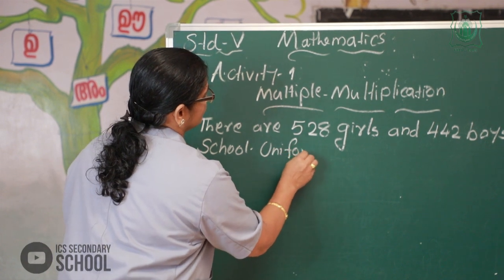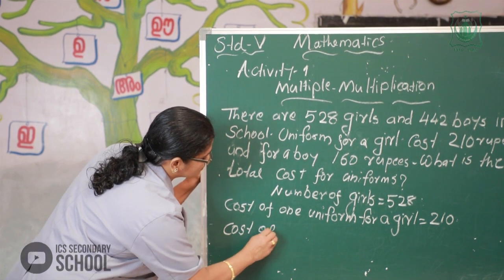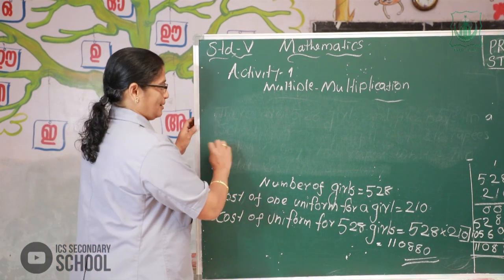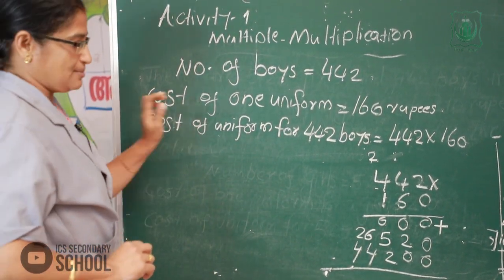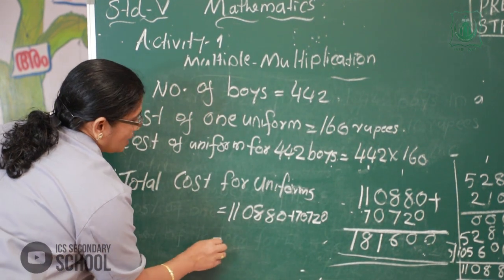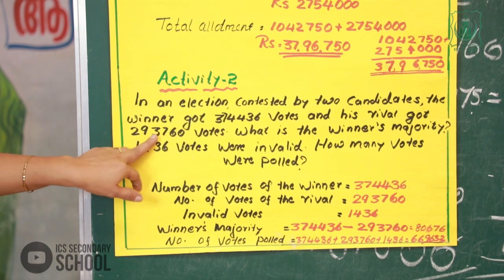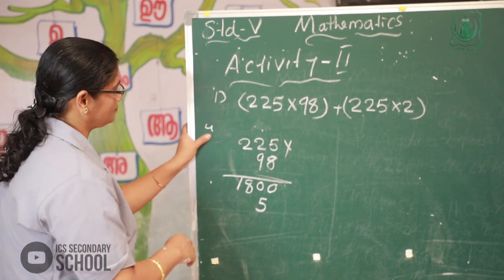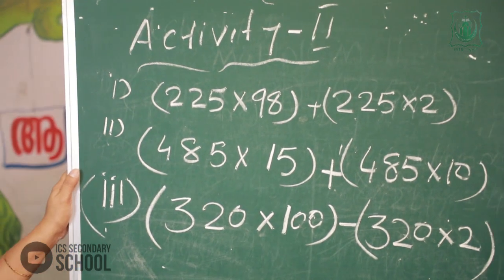ICS SECONDARY SCHOOL | 5th MATHS (part 4)